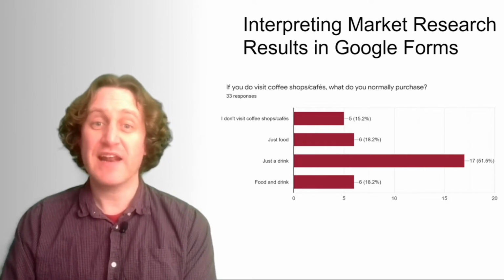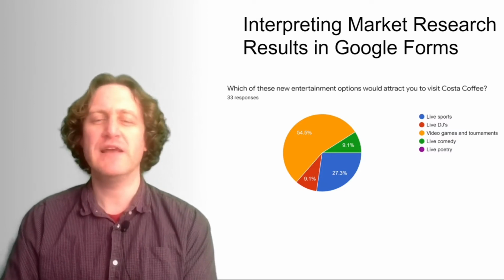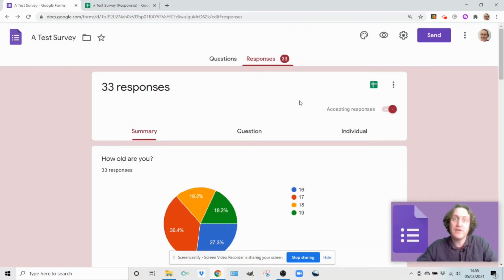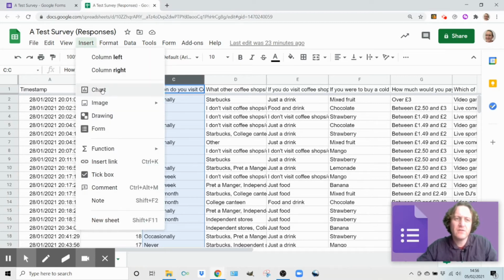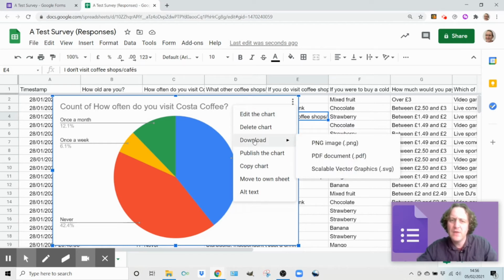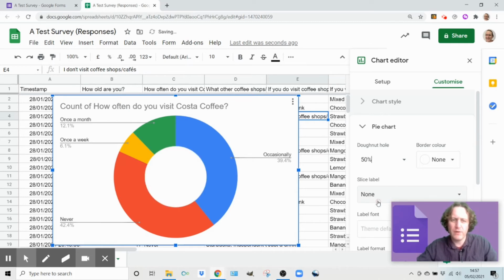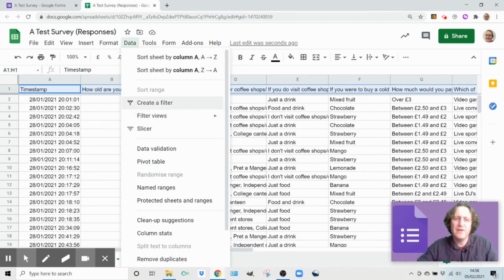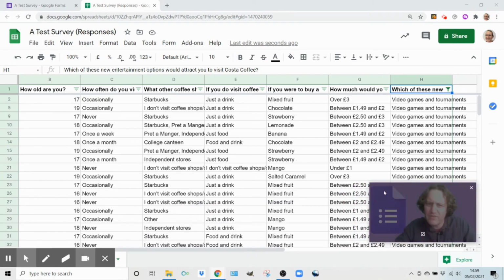Tips and Tricks 5 - How To Interpret Market Research Results in Google Forms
This episode of Tips and Tricks will help you to interpret the results from your market research in Google Forms using both simple and more advanced methods.

To find out how to create a Google Form in the first place, please check out Tips and Tricks 4